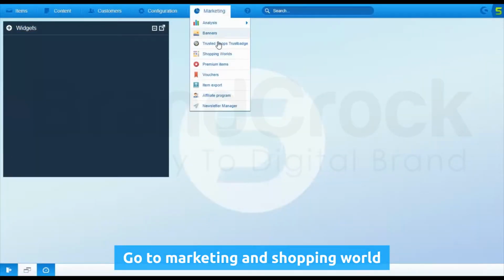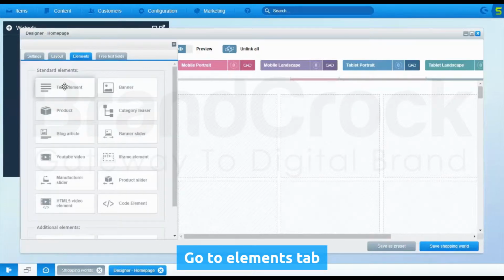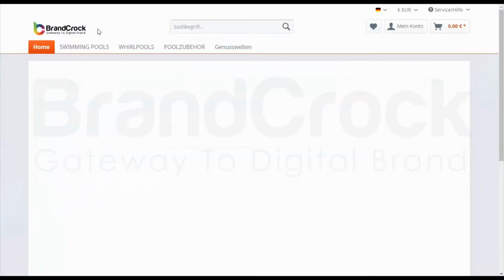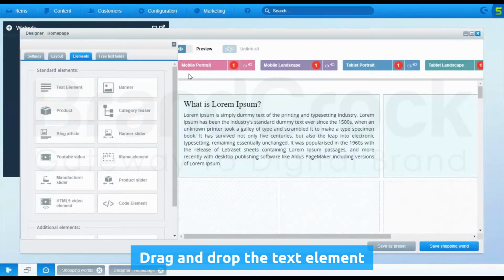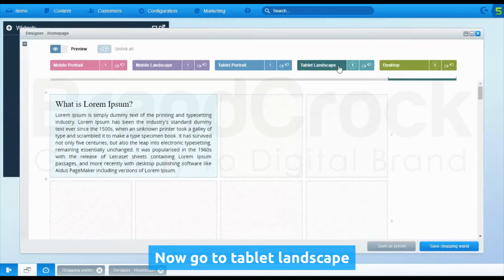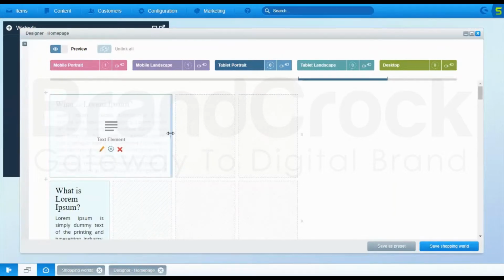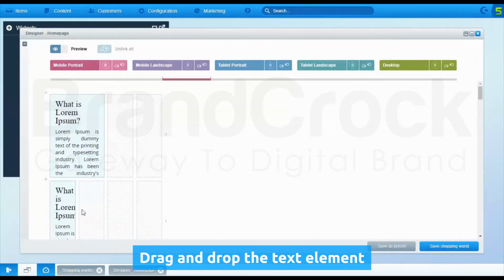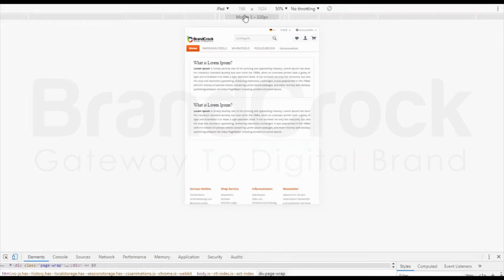Shopware tutorials : How to use text element in shopping world?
In this video, we will show you How to use text element in shopping world